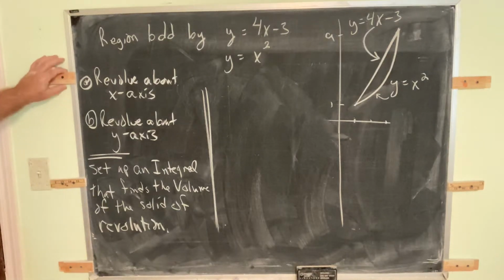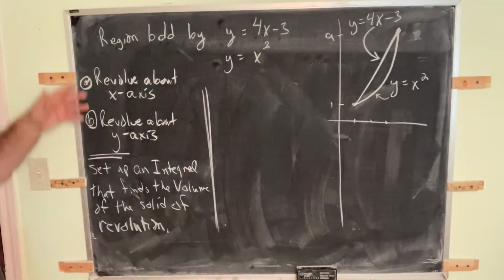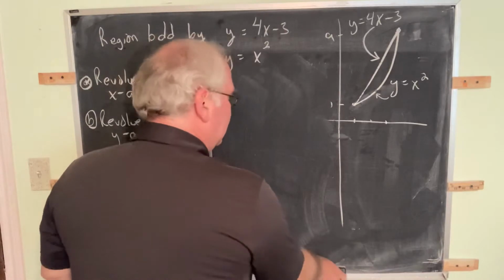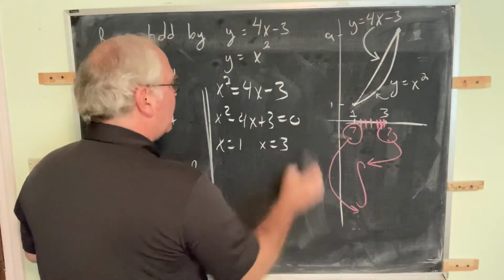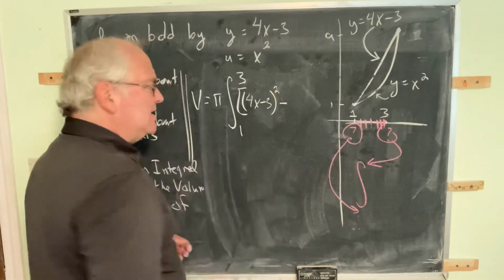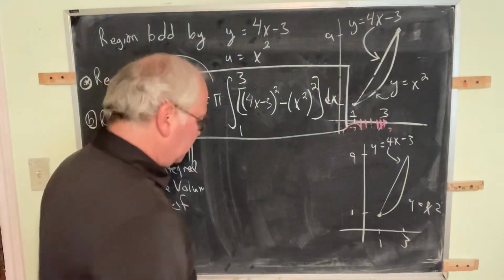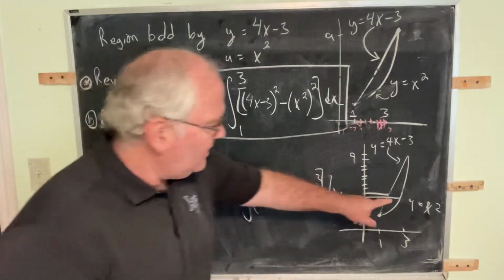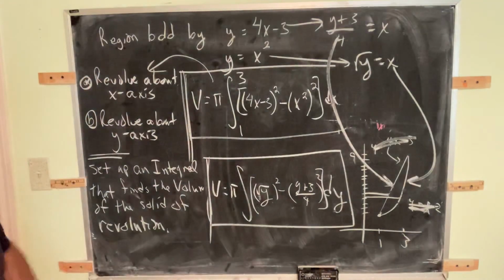Washer Method III